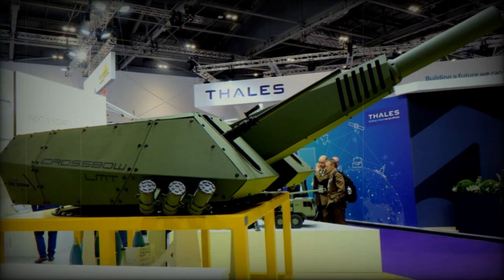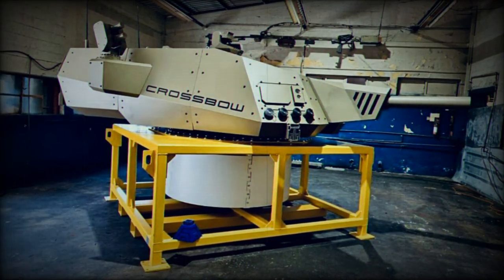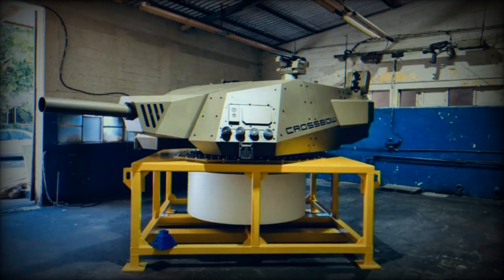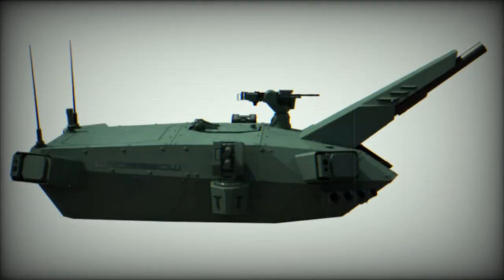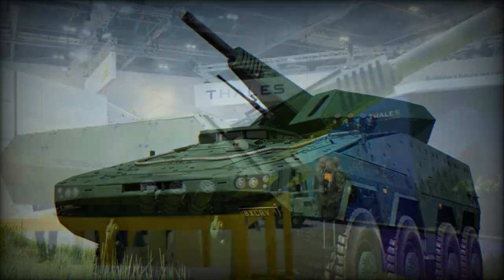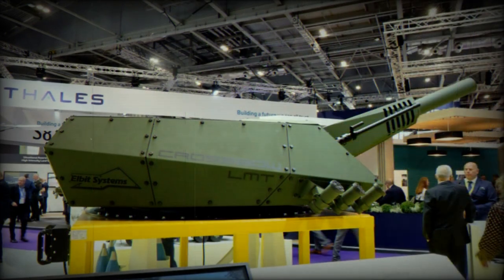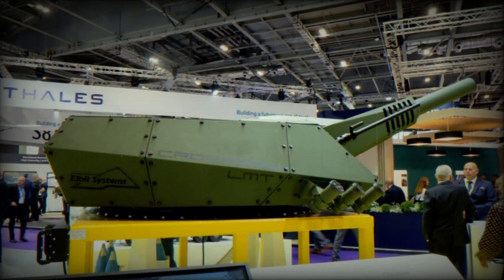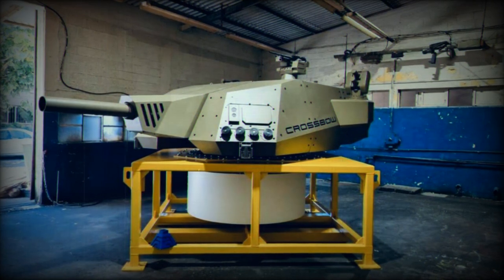Elbit Systems unveils Crossbow next generation turreted mortar system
Elbit Systems' Crossbow, the cutting-edge turreted mortar system, was developed by Elbit Systems' Land division as part of an Israel Defense Force contract, adhering to MIL-STD-810G standards.